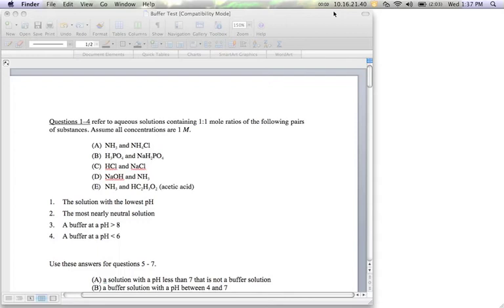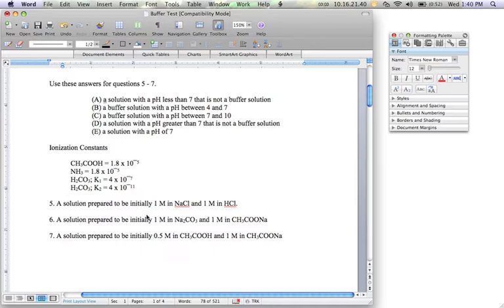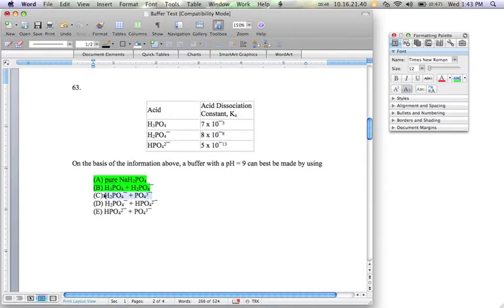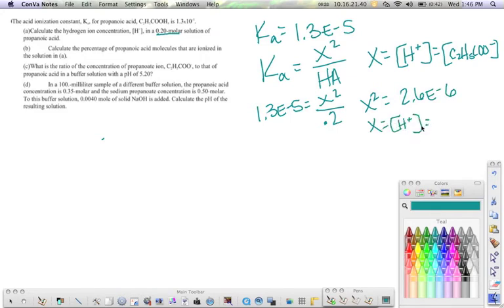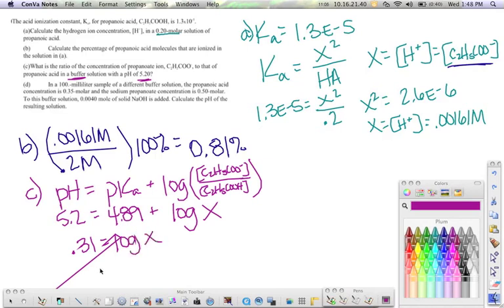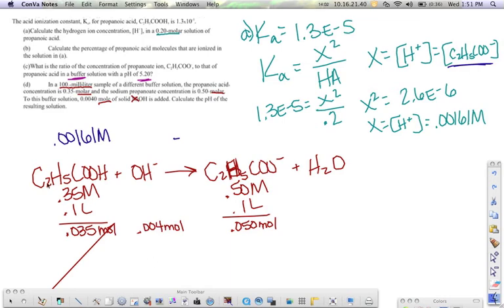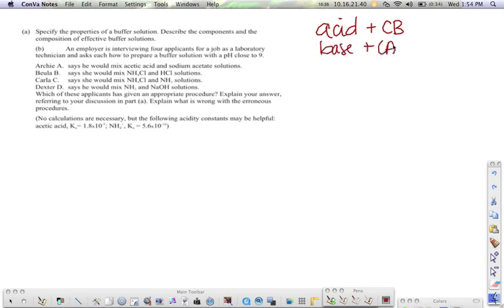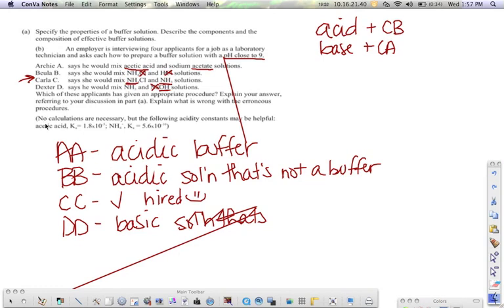AP Buffer Test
In this video, I work out the multiple choice questions and the 2 free response questions from your buffer test.  I talk fast and I don't give you any time to work the questions out, so make sure you use the pause button if you haven't worked these questions out already.